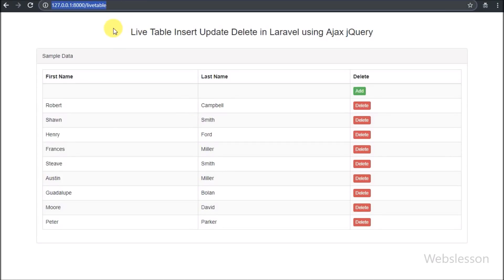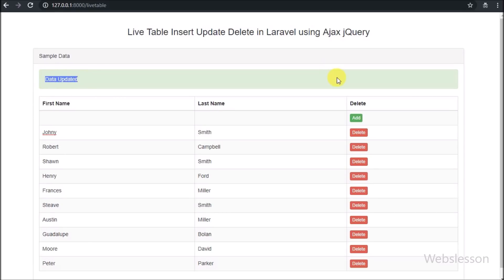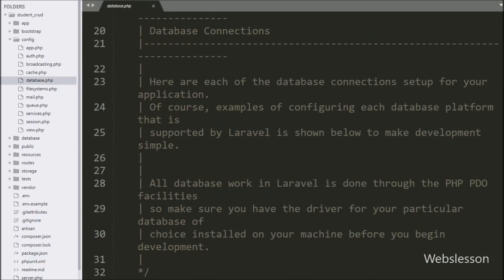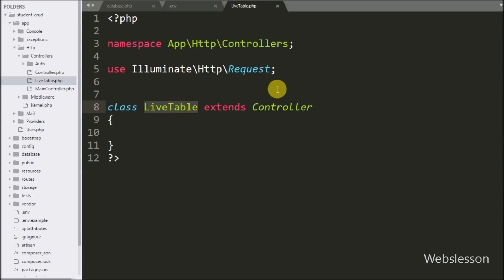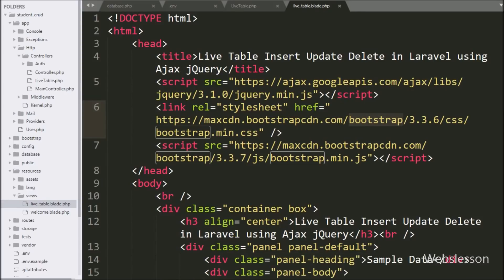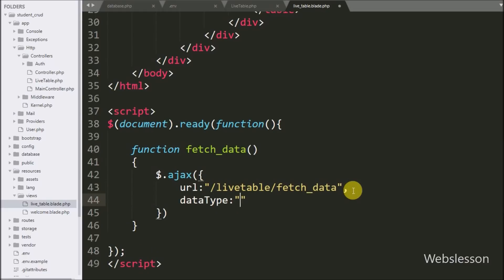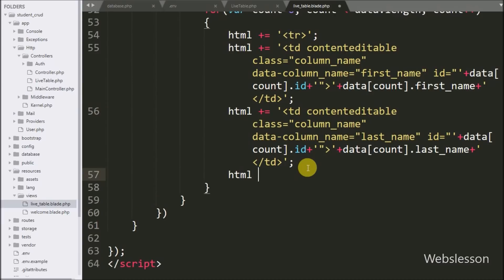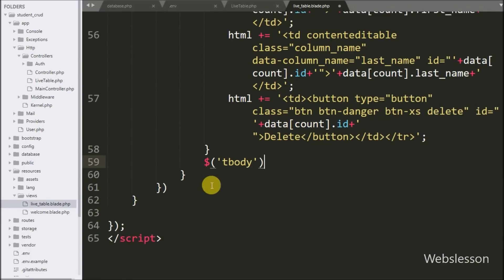Live Table Insert Update Delete in Laravel using Ajax jQuery - 1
Learn How to make Laravel Ajax Crud application. How to make Ajax Crud application in Laravel. In this part you can find how to read or fetch data from Mysql table and display on web page with editable table content using contenteditable attribute in Laravel using Ajax jQuery.